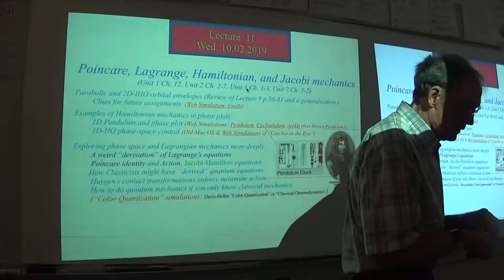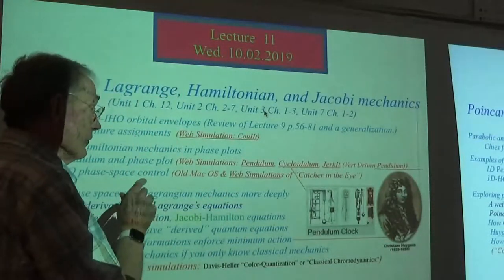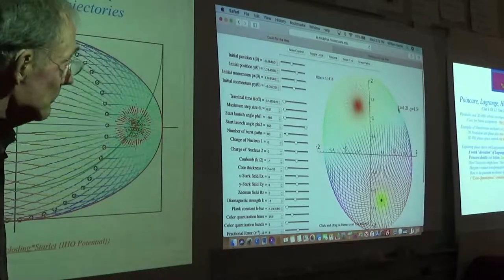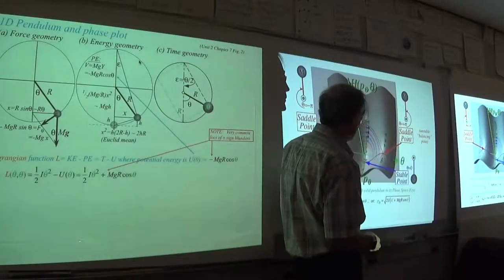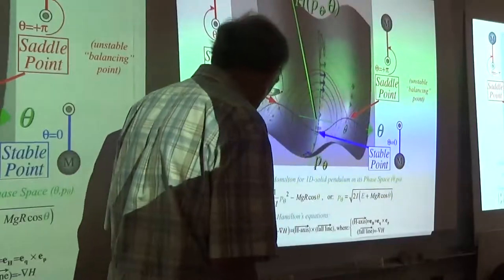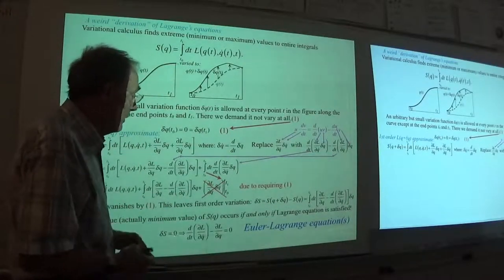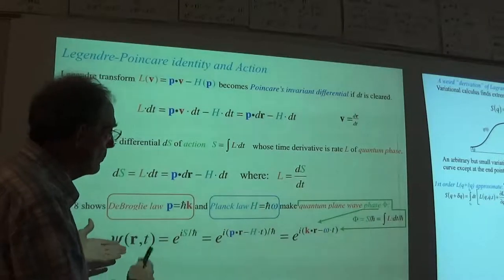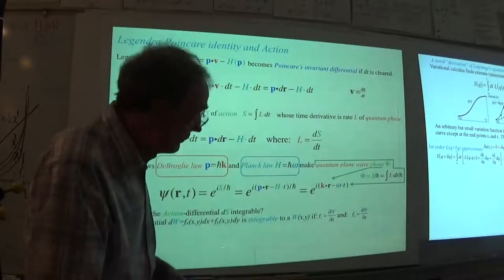Classical Mechanics with a Bang! (2019 Fall) - Lecture #11